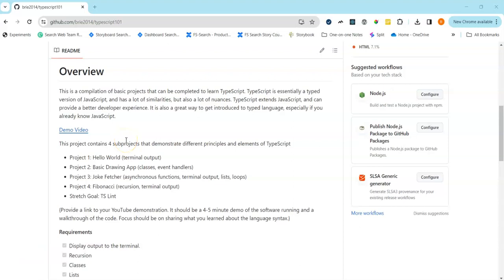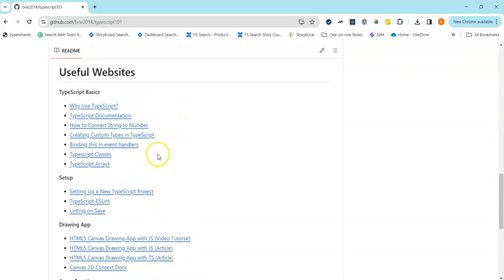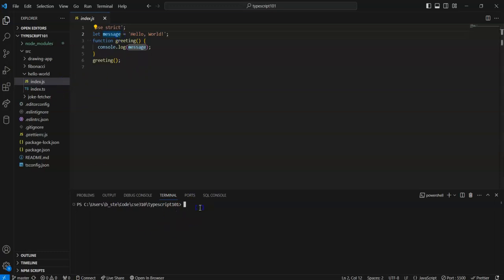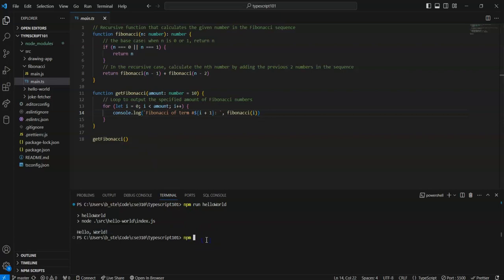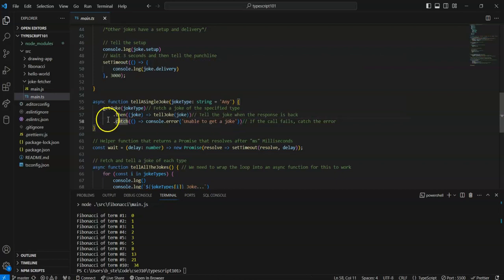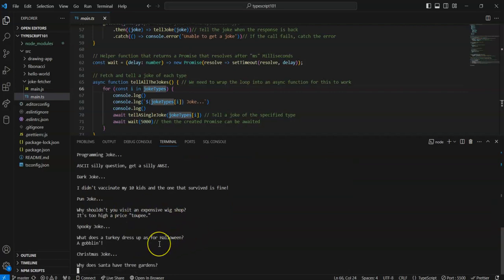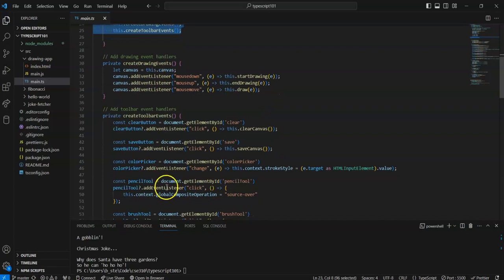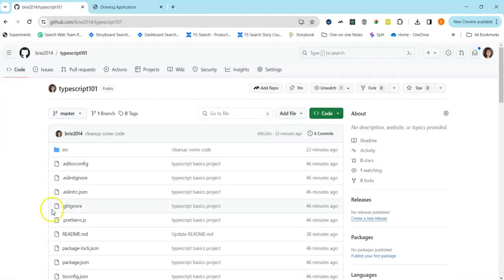TypeScript 101 Demo